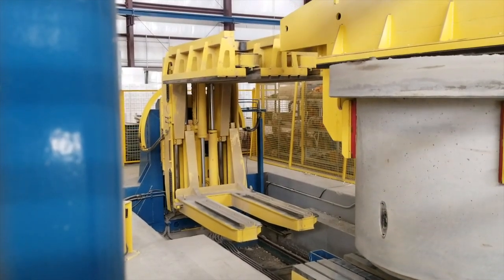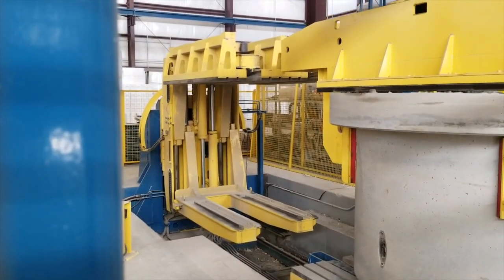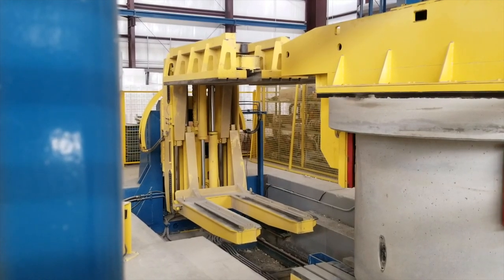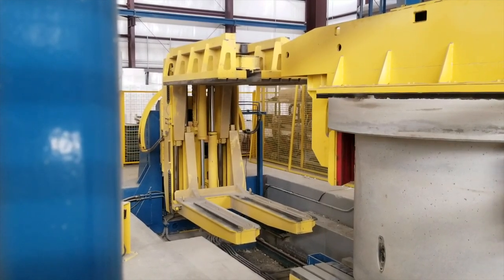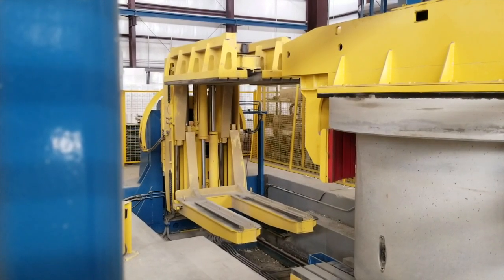CP&P Ashland PERFECT Manhole Plant Virtual Tour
The PERFECT manhole facility in Ashland, VA produces custom manhole sections with monolithically cast invert shaping using automated equipment. Join us for a brief tour of the process.